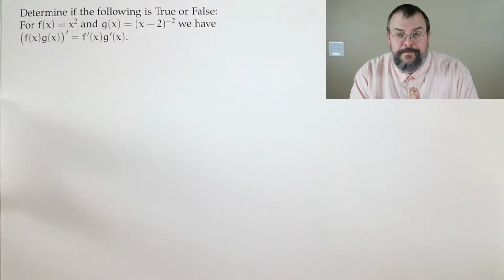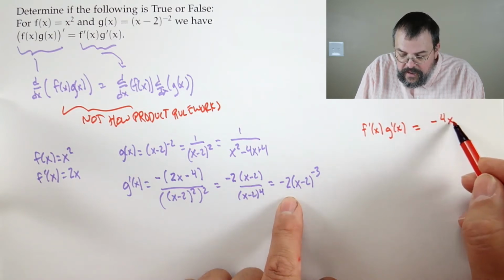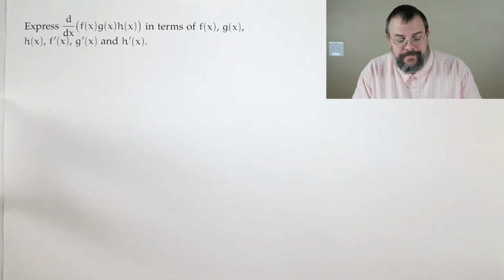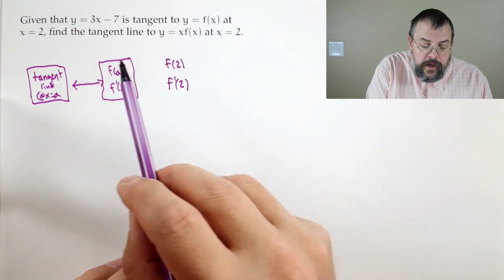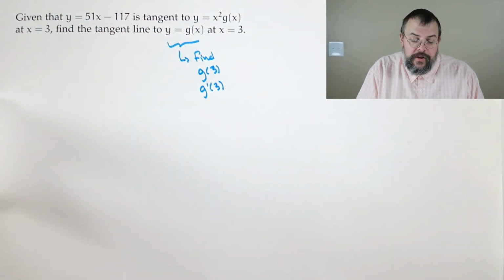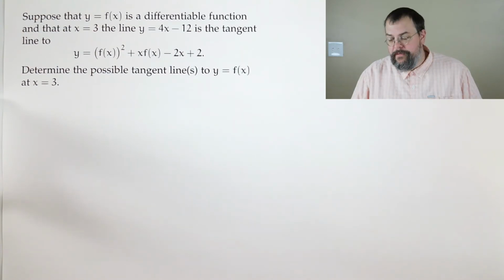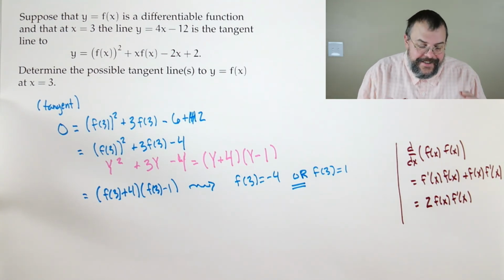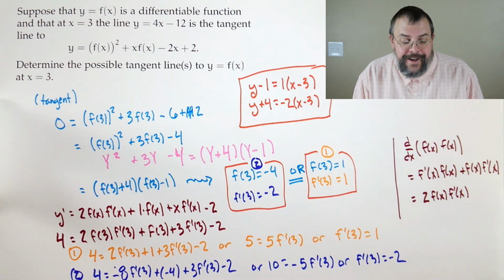Calculus 1 -- Rules for derivatives -- More practice